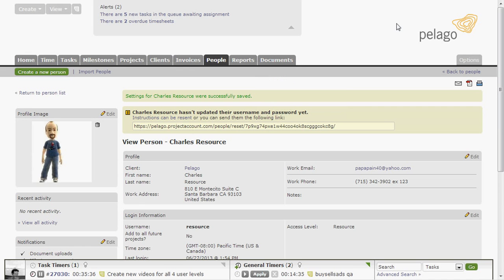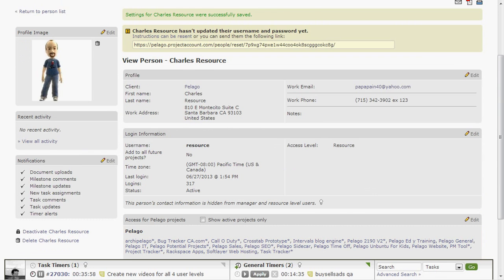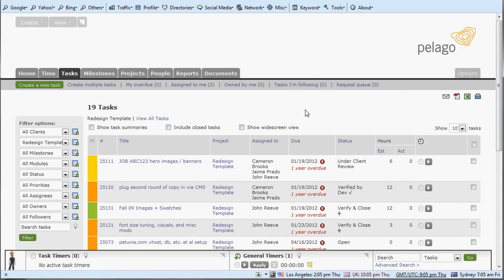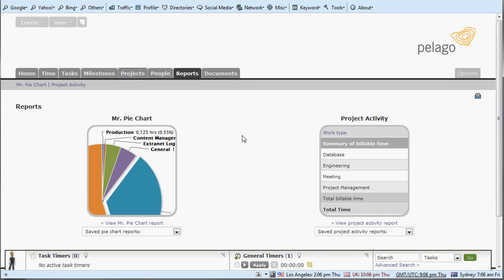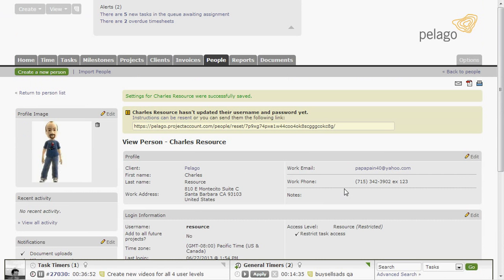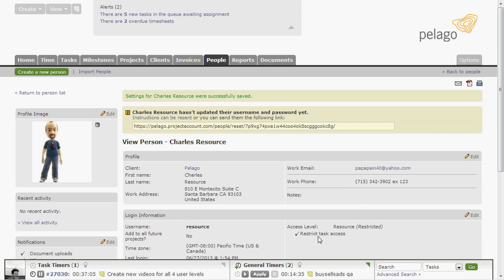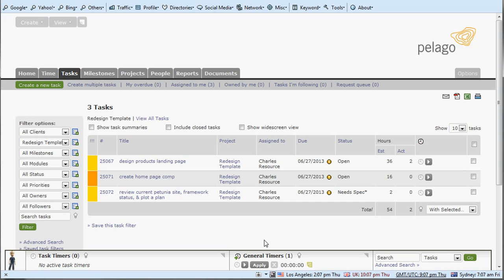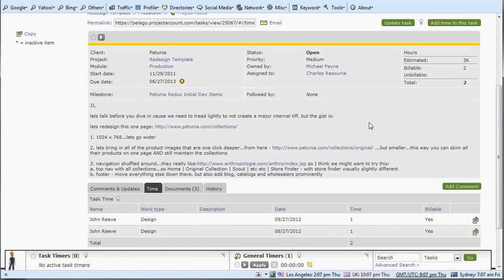Intervals Video Tour - Resource Level Users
Resources are typically employees or sub-contractors. They do not see any financial information about projects and they can only run reports on their own time data. This Intervals video introduces what they can see.